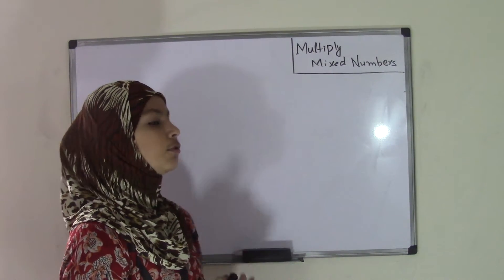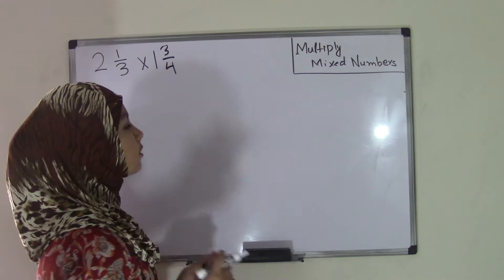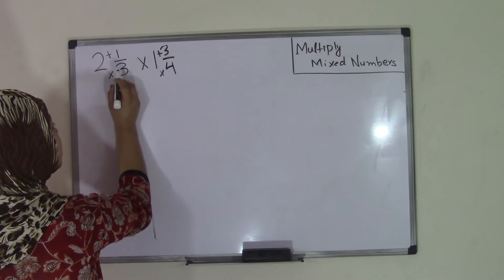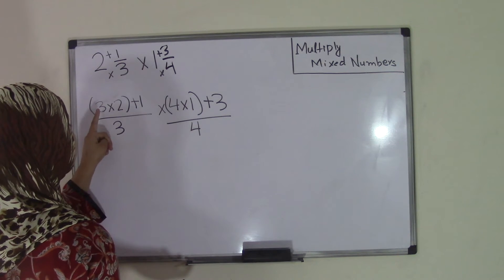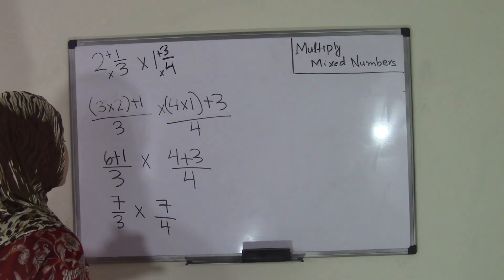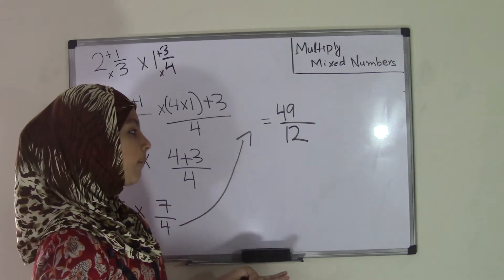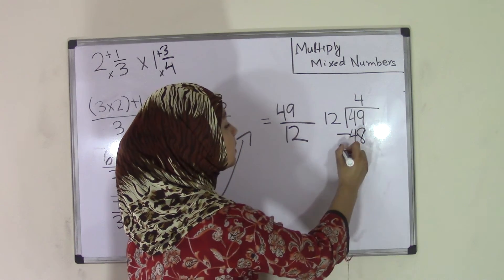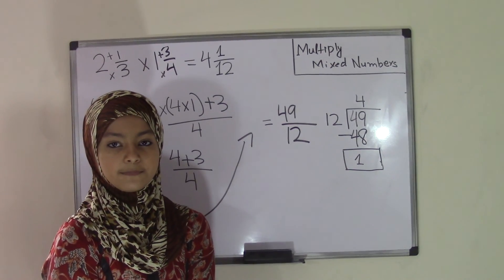Multiply Mixed Numbers - 5th Grade Math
In this video you will learn how to multiply two mixed numbers. This video will teach you how to convert an improper fractions into a mixed numbers and the reverse. This is a great video to watch to learn what mixed numbers are and also how to find the products of mixed numbers.

5th Grade Math (Common Core Math) is all about teaching Fifth grader student Math skills
Visit us:
5th Grade Math (Common Core Math) is all about teaching Fifth grader student Math skills

5th Grade Math Common Core
6th Grade Math Common Core
7th Grade Math Common Core